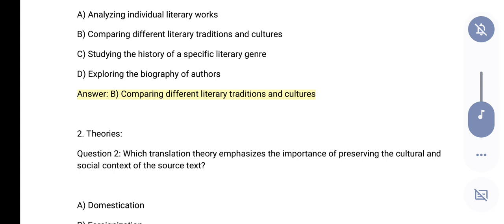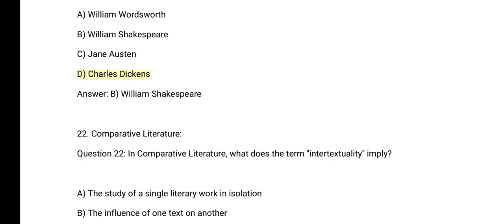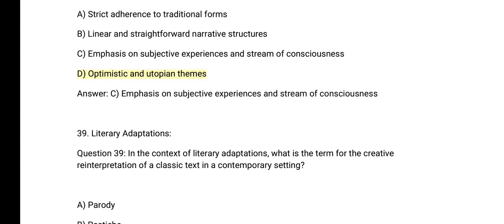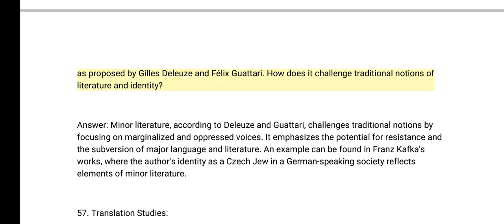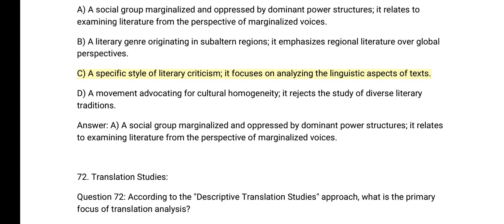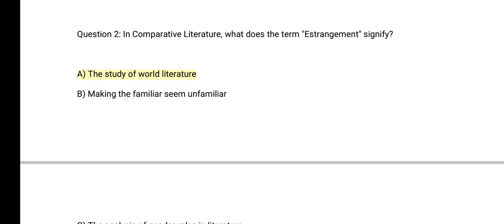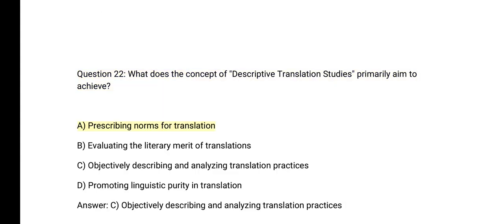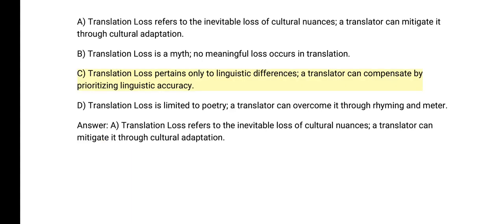Comparative Literature and Translations studies || CUET PG MA in English|| MCQs practice